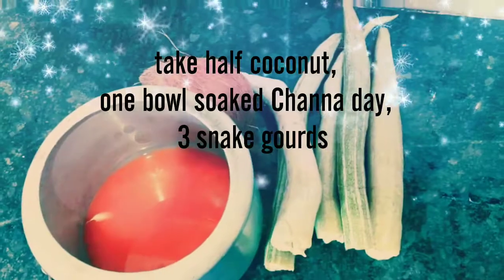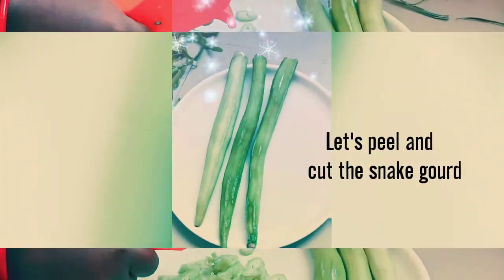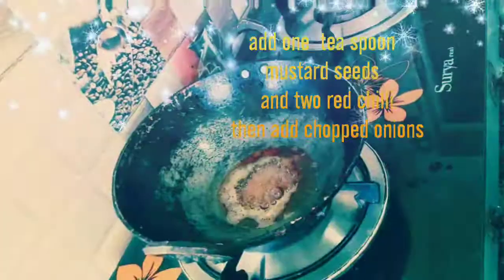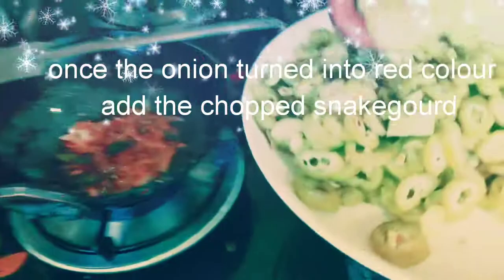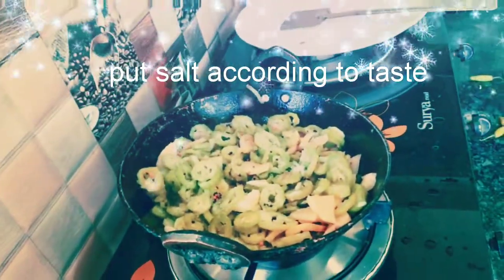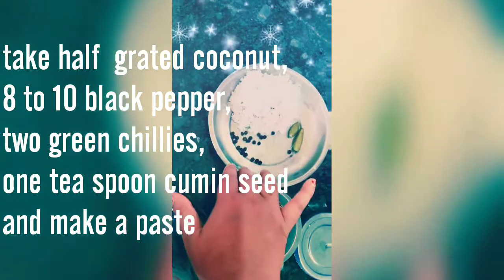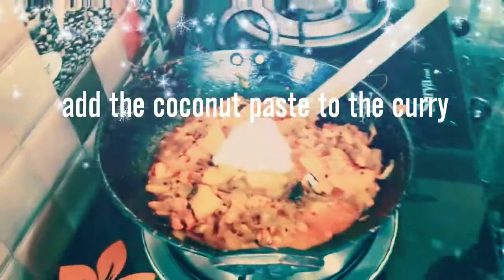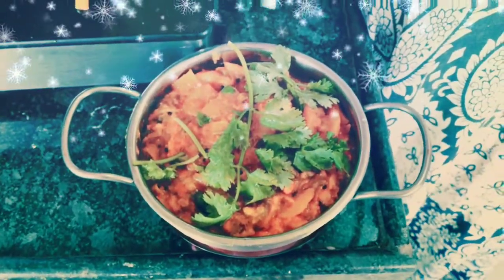Snakegourd curry /snake gourd Channa dal/ chhachindra odia style